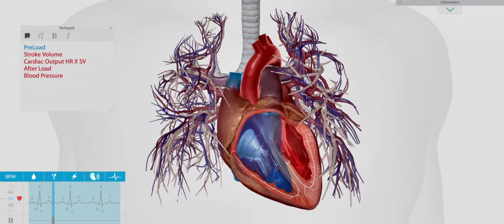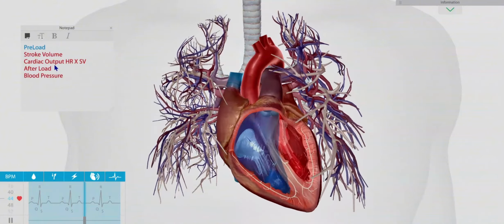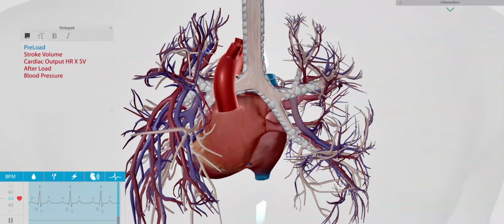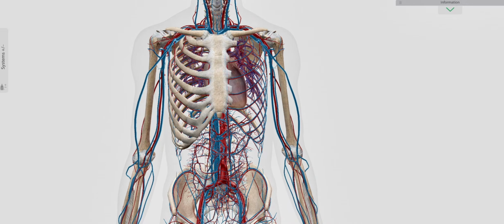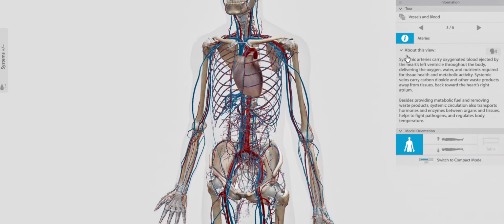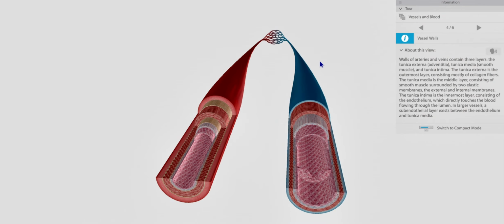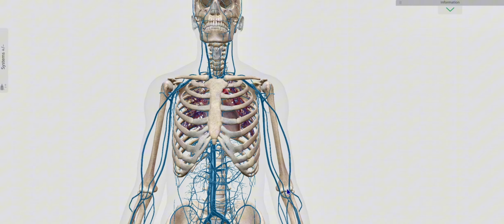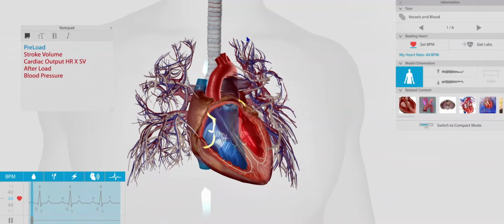The Details Matter Series. Part 3 - Cardiovascular System - Blood Vessels and Components of Blood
3D Anatomy / Physiology / Pathophysiology for EMT Students.